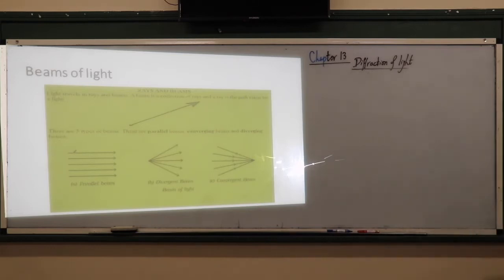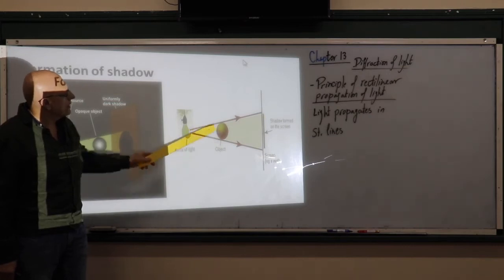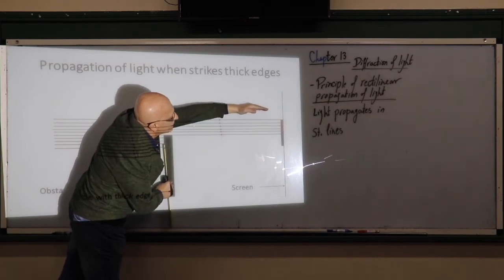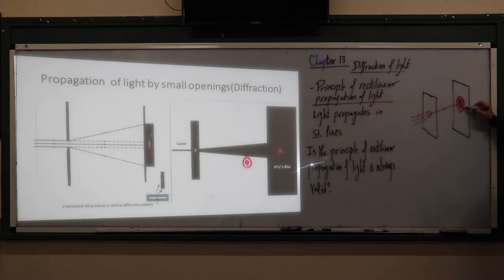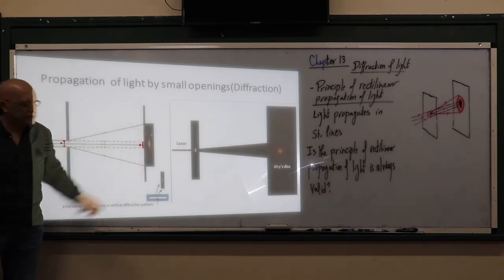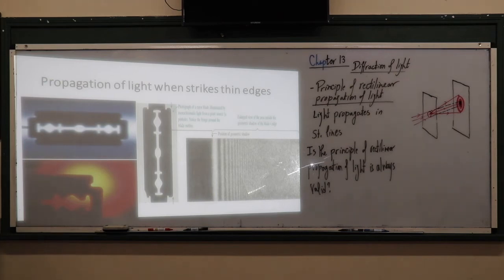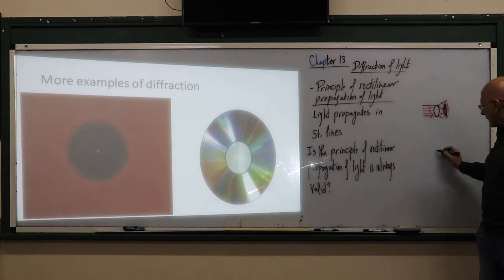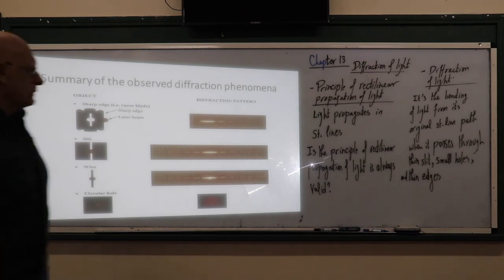Lecture 1.2 Electromagnetic Wave and Diffraction of Light